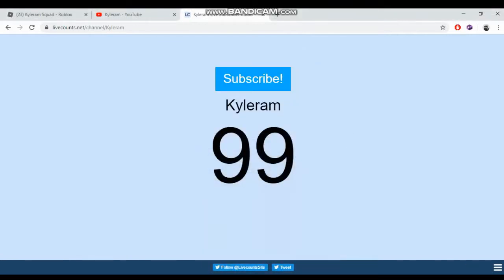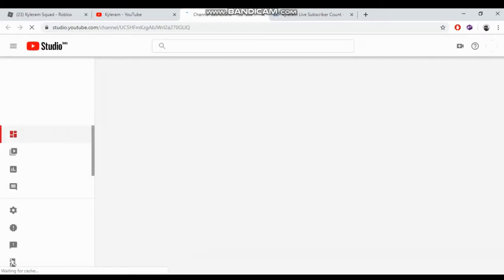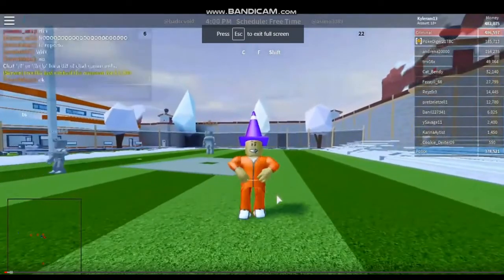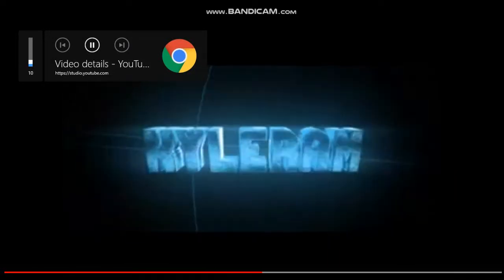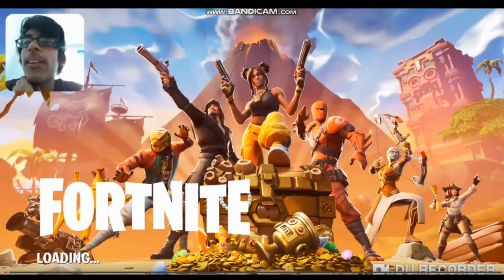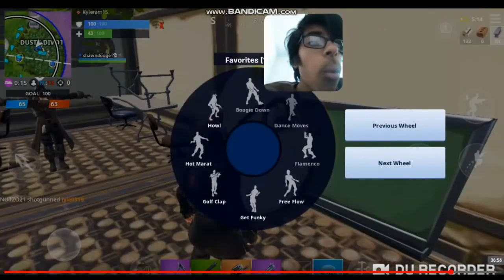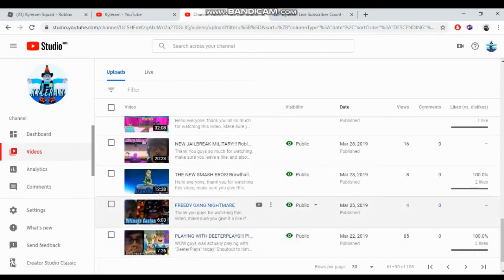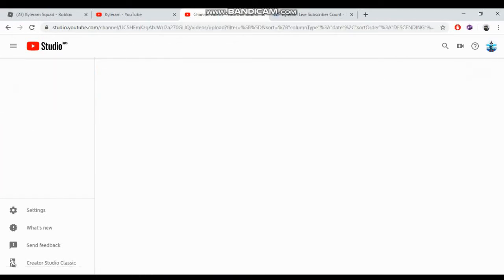100 Subscriber Special! Big Surprise At The End!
YAY! I'm So Happy For All Of Your Support. This Would Have Never Happend If It Wasn't For You Guys! That's Why I'm Doing A Give Away! Only 5 People Have A Chance To Win Bloxburg For Free! If You Want To Win Just Subscribed If You Haven't Join My Roblox Group And Say On My Group Wall "I Don't Have Bloxburg" So I Know You Have Entered The Giveaway I'll Be Doing This Give Away On September 17th So You Guys Got Some Time To Do The Following Steps. Also Big News I Have A New Video Editor! He Will Be Editing My Videos When I Make Them So I Can Focus More On School While He Will Do My Editing. My Editor Who Will Be Editing My Videos Is... CodyPlayZ159! Shout Out To Him And Once Again Guy's Thank You All For Your Support To This Channel And I'll See You In My Next Video! Bye!